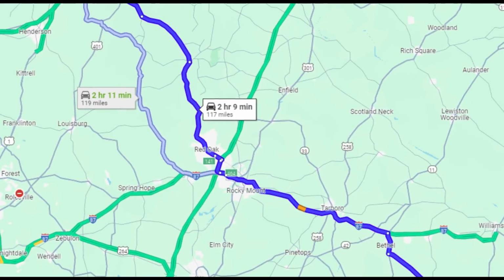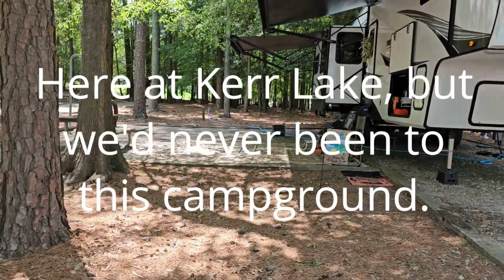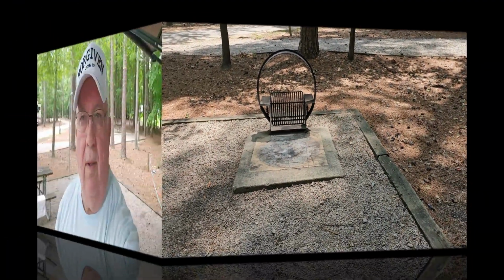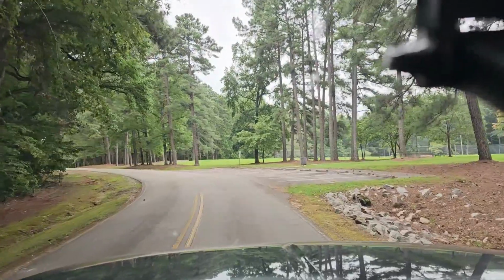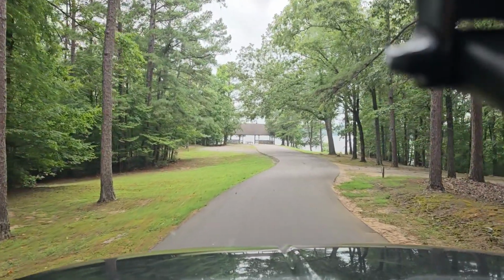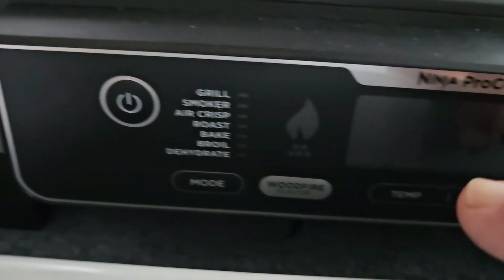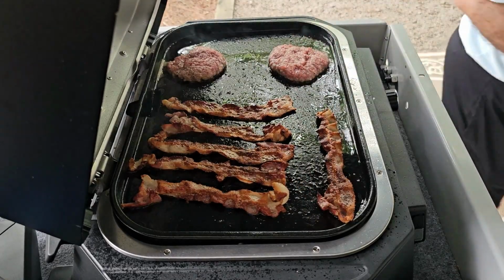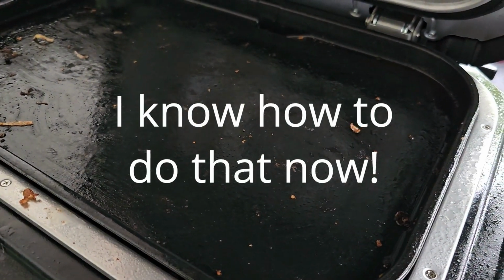Bullocksville SRA on Kerr Lake - Breakfast Ruined!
In our 50 years of camping, I'm not sure how we let this gem pass by us. Like all North Caroling State Recreation Areas, Bullocksville could use some updating. However, it is a really nice park with several swim areas, a boat ramp, fishing pier, picnic areas, a huge baseball or other sports field, and nice campsites. The RV sites have water and electric, and the tent sites do not. We spent four nights here, and it was relaxing and enjoyable. One drawback... our water hookup was 100' away. We had to drive the 20 miles to Henderson to the Walmart Supercenter to get more hose. There is a Dollar General within 5 miles.

I ruined breakfast trying out my new Ninja Woodfire Pro XL Connect. I'll do better next time!

NEED RV SUPPLIES?

WANT SOME NICE BOOKS TO READ? I am also an author.

Ninja Woodfire XL Pro Connect